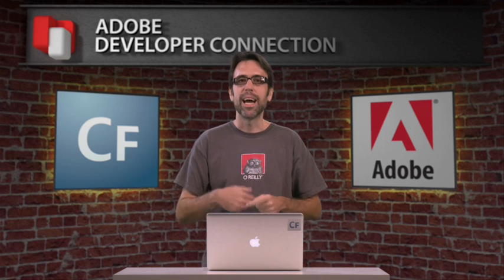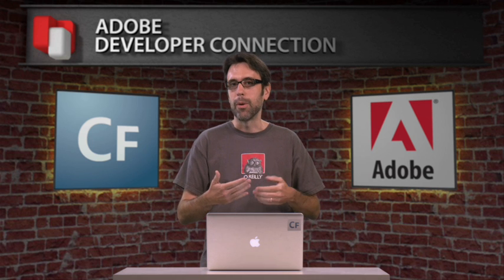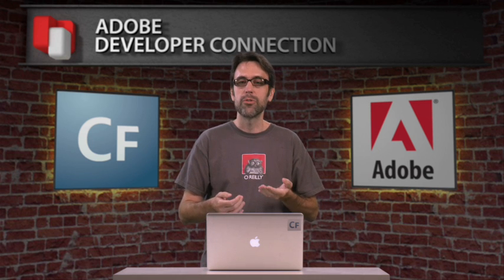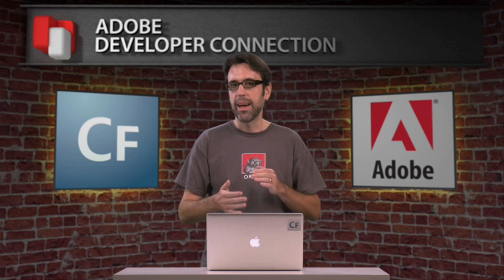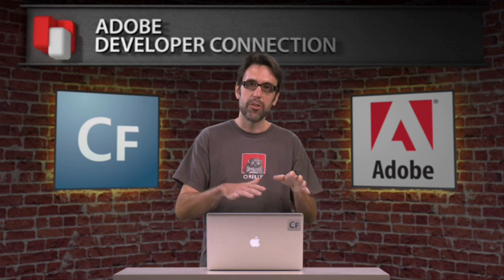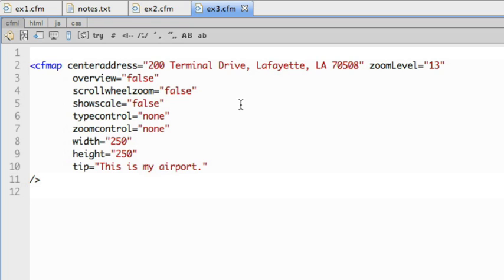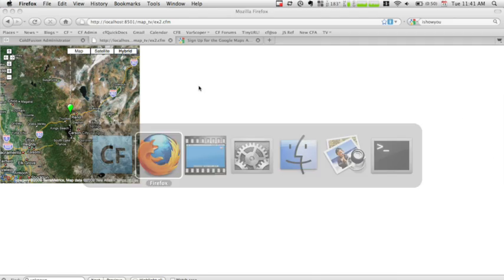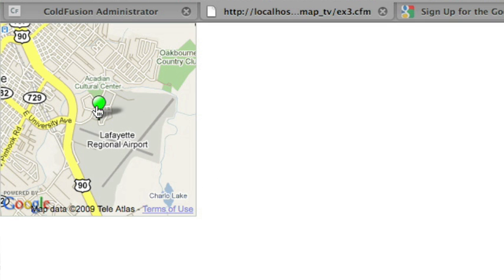ADC Presents - Map Tags in ColdFusion 9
Adobe community expert Raymond Camden demonstrates how to map data onto websites with ColdFusion 9 map tags.  Learn how to use addresses, longitude and latitude coordinates, and other data to build interactive maps.